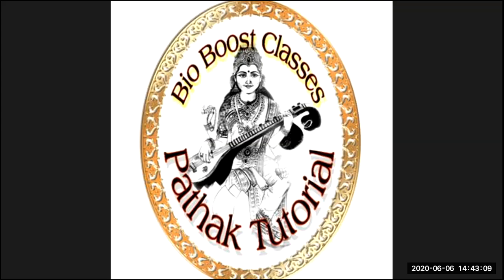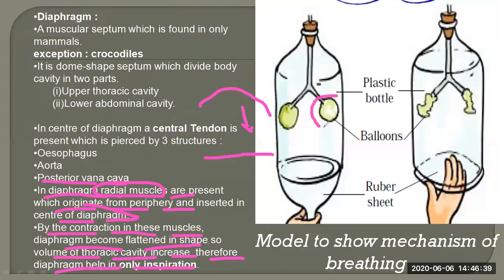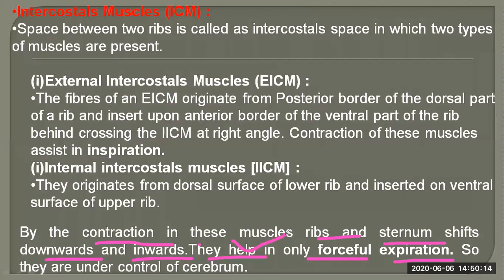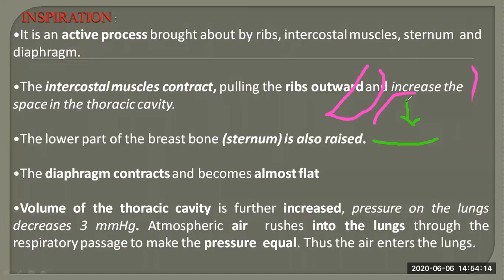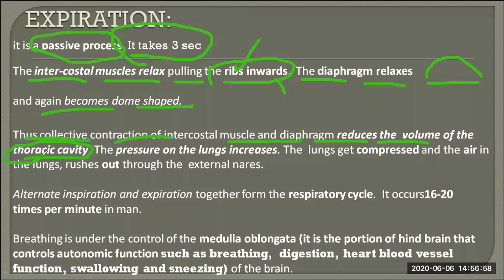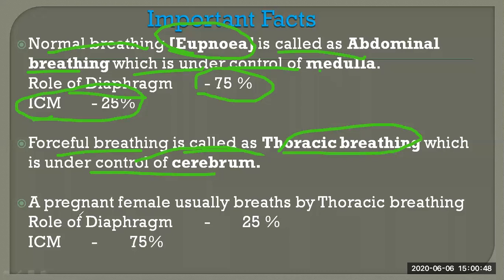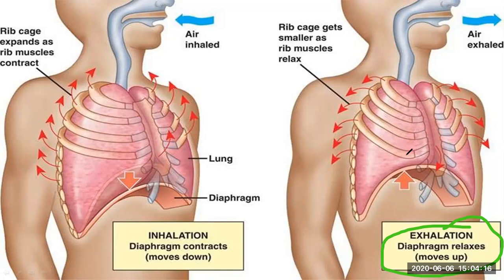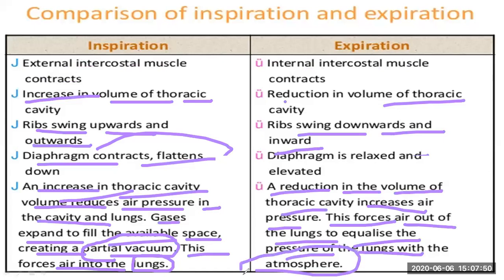Breathing and Exchange of Gases (Episode-3), Diaphragm, Intercostal Muscle, Thoracic Breathing,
Mechanism of Breathing, Diaphragm, External and Internal Intercostal Muscle, Difference Between Expiration and Expiration Forceful Expiration